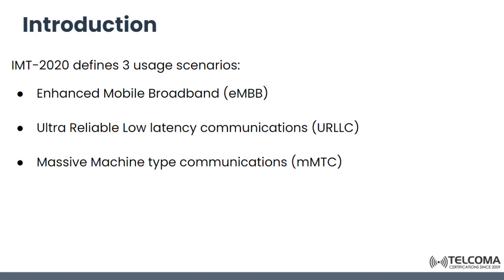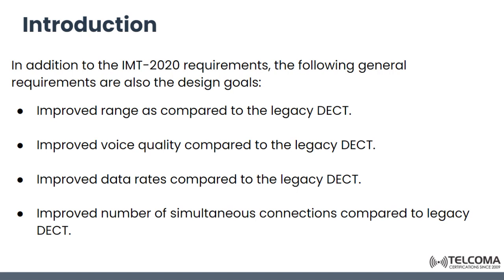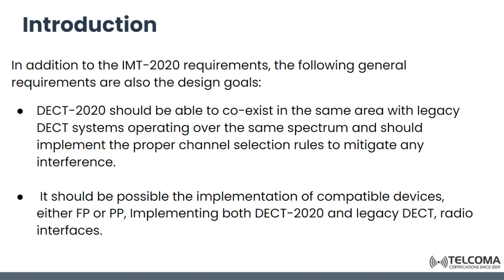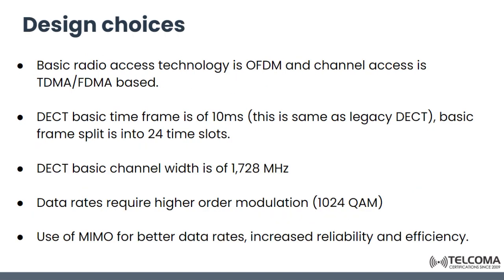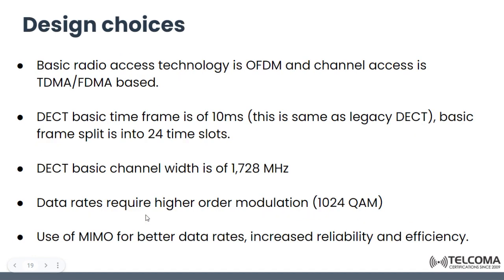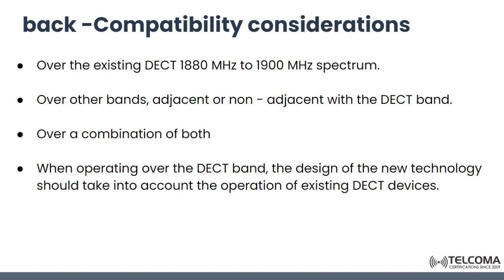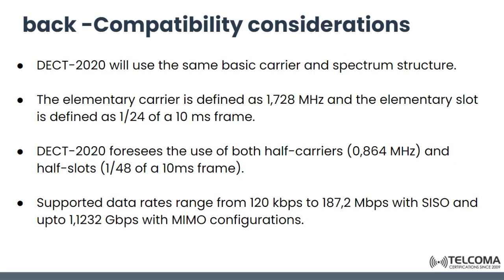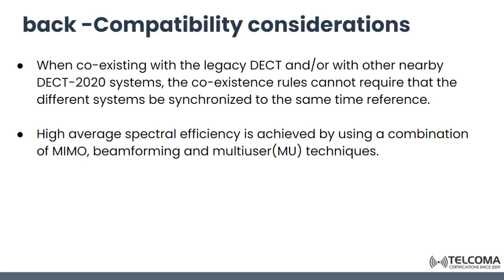DECT NR Specifications